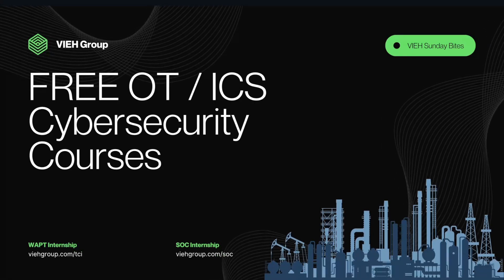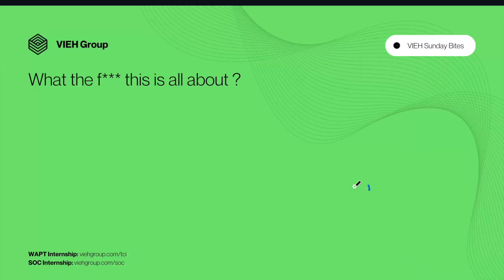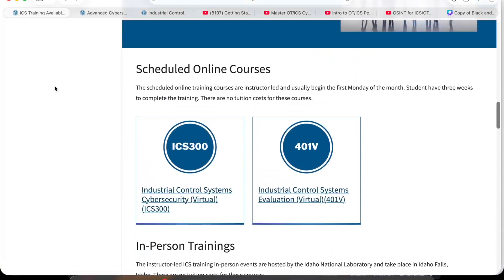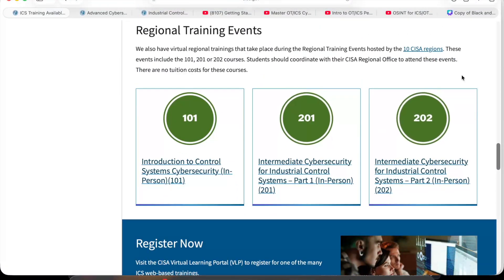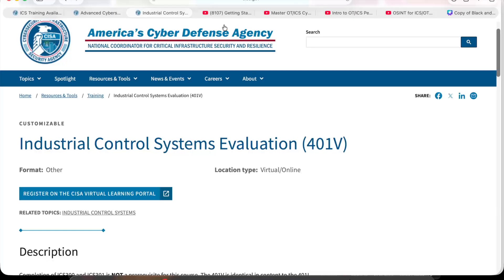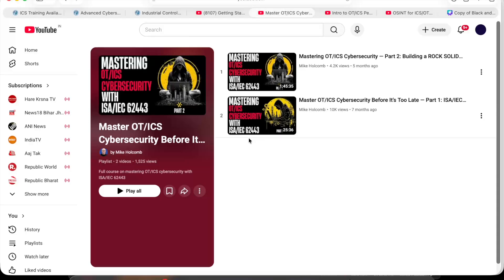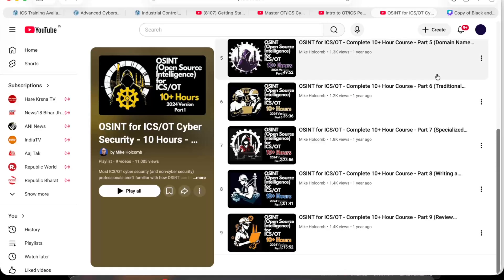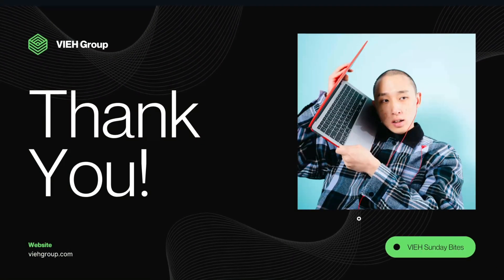🔥 Nobody Is Teaching This… FREE OT / ICS Cybersecurity Courses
Most cybersecurity content focuses on IT security.
Very few people talk about the systems that control power plants, factories, oil and gas, water treatment, and critical infrastructure.

OT (Operational Technology) and ICS (Industrial Control Systems) cybersecurity protects the physical world.
A cyberattack here does not just steal data. It can shut down production, damage equipment, cause blackouts, and put human lives at risk.
The problem is simple.

There is very little quality content to learn OT and ICS cybersecurity.
And even fewer free resources.

In this video, I share the best free OT and ICS cybersecurity courses available right now. These courses are ideal for beginners, IT professionals transitioning to OT, SOC analysts, blue teamers, red teamers, penetration testers, and cybersecurity students.

Free OT and ICS Cybersecurity Courses Covered
CISA ICS 100 and 200 Level Courses
- Learn industrial control system fundamentals, ICS threats, vulnerabilities, and defensive strategies.

CISA Advanced Cybersecurity for Industrial Control Systems (ICS300)
- Advanced level training focused on real world attack scenarios, risk analysis, and defense of industrial environments.

Industrial Control Systems Evaluation (401V)
- Understand how ICS security assessments and evaluations are performed in operational environments.

Getting Started in ICS and OT Cybersecurity (25 plus hours)
- A structured beginner friendly roadmap to learn OT and ICS cybersecurity from scratch.

Mastering OT and ICS Cybersecurity with ISA and IEC 62443
- Learn industrial cybersecurity standards including zones, conduits, risk levels, and compliance requirements.

Introduction to OT and ICS Penetration Testing
- Understand how ethical hacking and penetration testing are performed safely in industrial control systems.

OSINT for ICS and OT
- Learn how open source intelligence is used to identify exposed industrial systems, vendors, and attack surfaces.

- Anyone trying to break into OT and ICS cybersecurity
- IT security professionals moving into industrial cybersecurity
- Blue team and red team professionals
- ICS and SCADA engineers interested in security
- Students learning critical infrastructure protection

- OT cybersecurity
- ICS cybersecurity
- Industrial cybersecurity
- SCADA security
- PLC security
- Critical infrastructure protection
- CISA ICS training
- ICS300
- IEC 62443
- OT penetration testing
- Industrial network security
- ICS risk assessment
- OT security roadmap

If you are serious about learning OT and ICS cybersecurity, this video will save you a lot of time. Every course mentioned is free and publicly available.